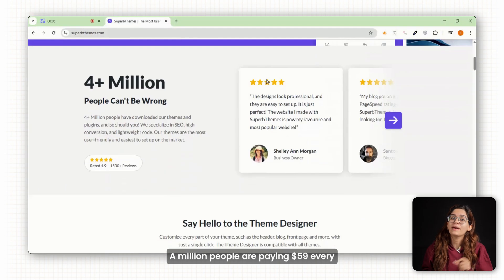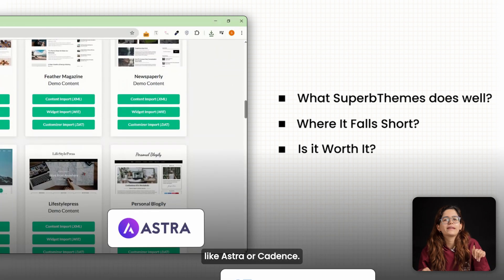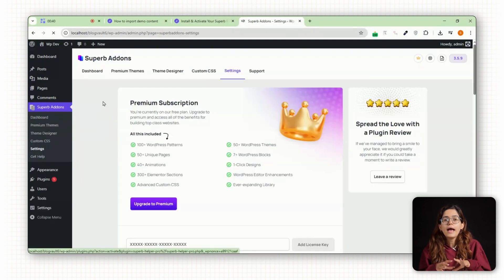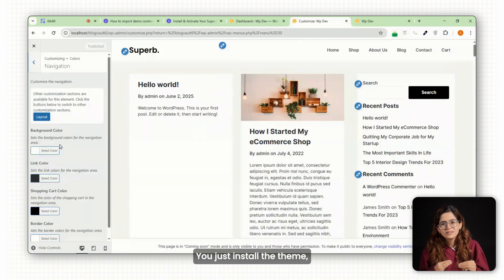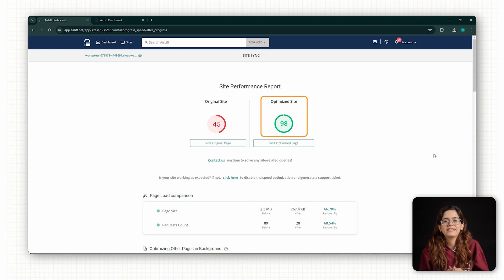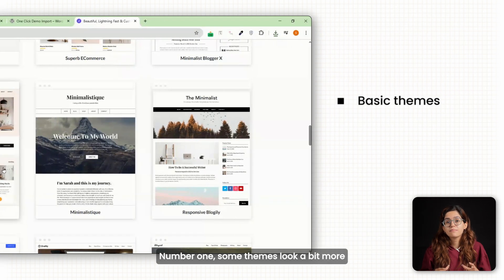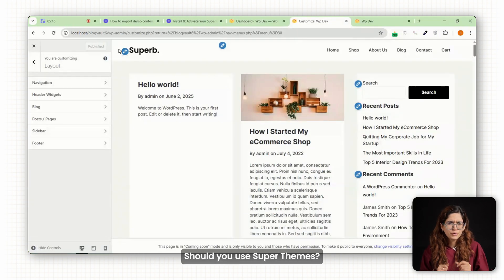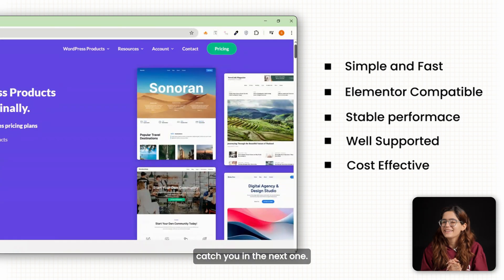Superb Themes Review - Best WordPress Theme?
In this video, I'll show you why a million people are paying $59 a year for SuperbThemes — but in a world full of free themes like Astra, why? I asked the same question… so I bought it, tested it, and in this video, I’m breaking down exactly what you get, what works, what doesn’t, and whether it’s actually worth your money in 2025.

If you’re a blogger, freelancer, or someone who just wants a fast, simple theme that plays well with Elementor or Gutenberg, this might be the most underrated $59 you’ll spend. Let’s find out if SuperbThemes lives up to the hype — or if you’re better off with a free alternative.

00:00 What is Superb Themes?
00:32 What do you get?
00:56 How to install the theme?
01:20 How to use Superbthemes?
01:53 How to use it with Elementor?
02:45 Should you use Superbthemes?